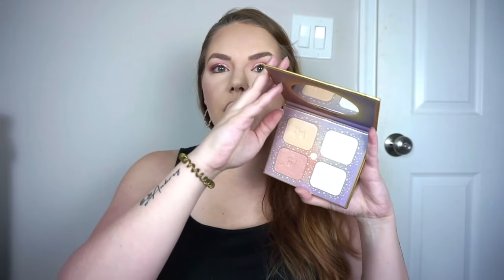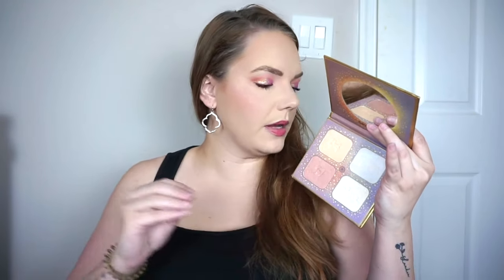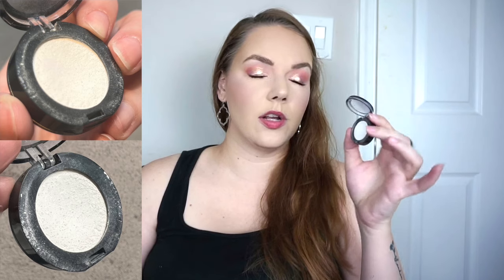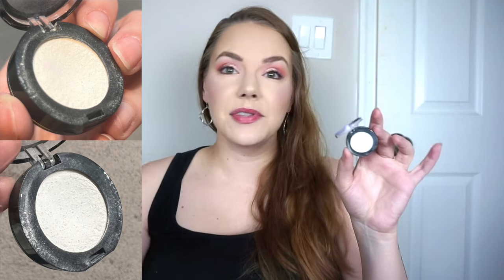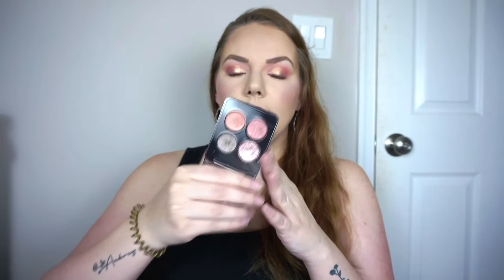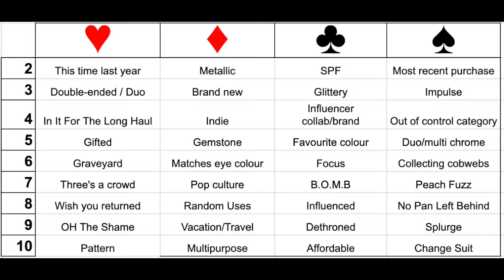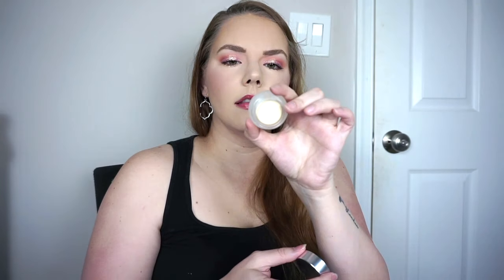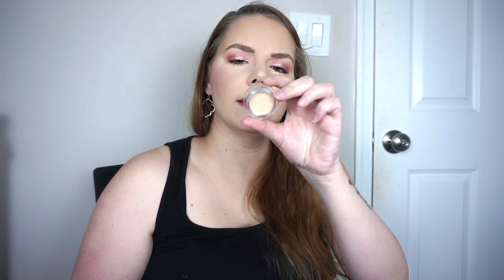Deck Of Panning 2024 Update #3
What I'm Wearing:
FOUNDATION- Estee Lauder Double Wear in 1W1 Bone
EYES- Sugar Drizzle Sugar Dreams Palette (Candy Clouds), ColourPop Single Shadows in Secrets, Wiser, Grumpy & ColourPop Creme Gel Liner in Rosette
CHEEKS- Flower Beauty Lowlight Liquid Contour in Light, Merit Bronze Balm Stick in Clay, Marc Jacobs Tantastic Bronzer, Laura Geller Serum Blush in Poppy Peach, RMS ReDimension Hydra Powder Blush in French Róse & Benefit Tickle Highlighter
LIPS- Tower28 Juice Balm in Shake